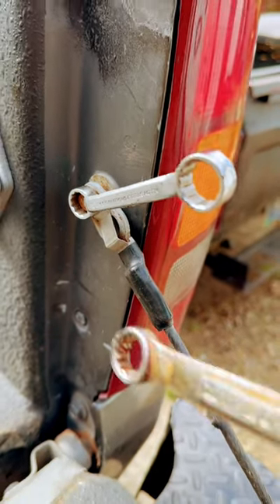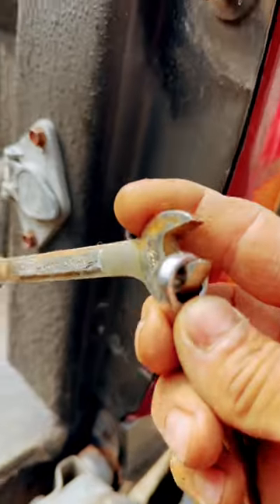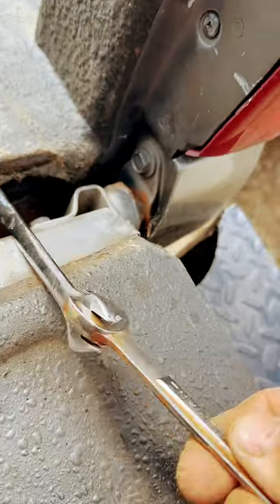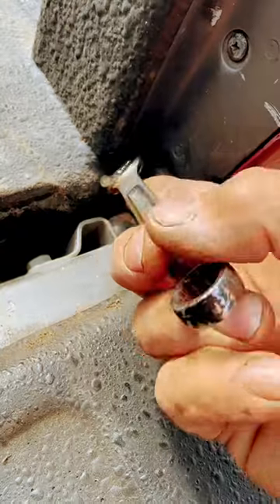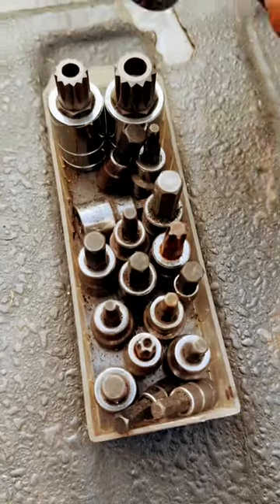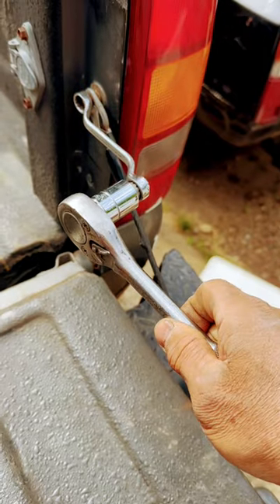I SHARE one of my BEST MECHANIC SECRETS 🤫🤫🤫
This is one of my BEST TIPS